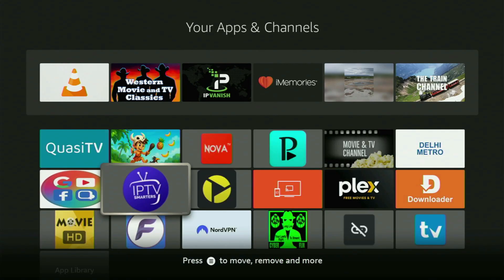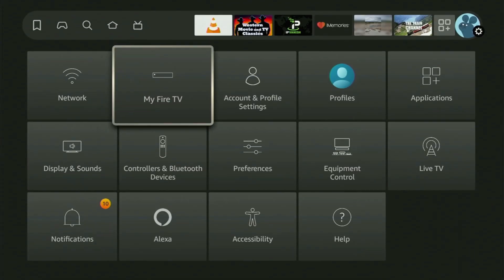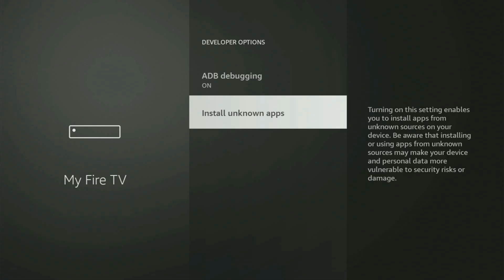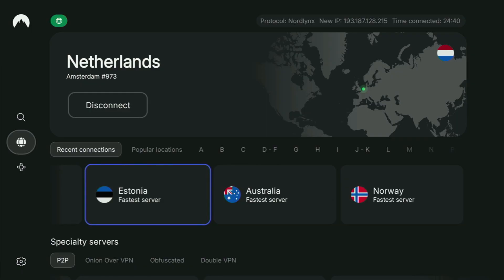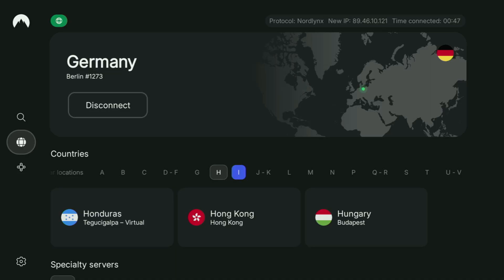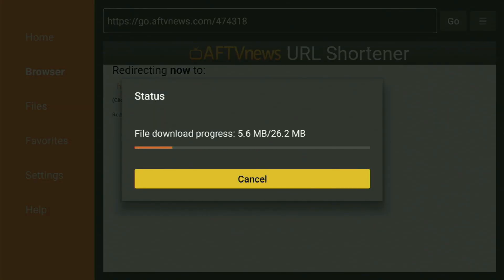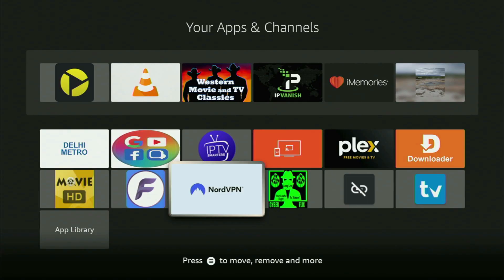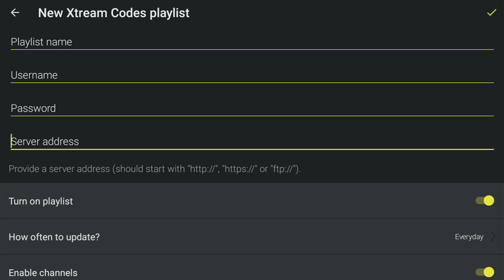Download Televizo App on Firestick (the 2025 way)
Learn how to download and install Televizo app on Amazon Firesticks. Follow this tutorial to download Televizo on any Firestick device.